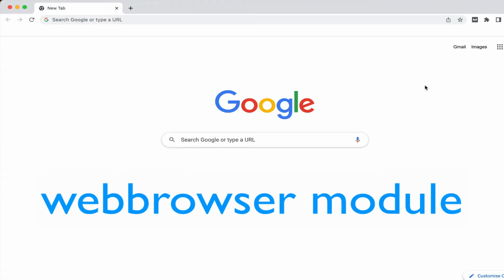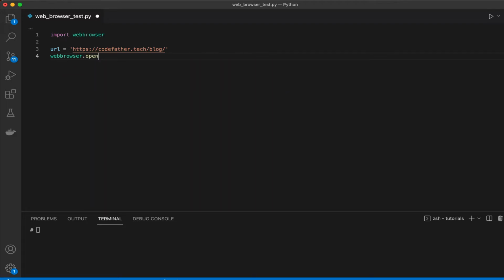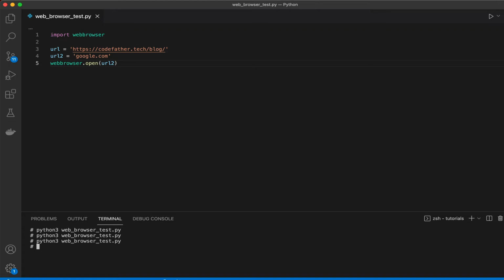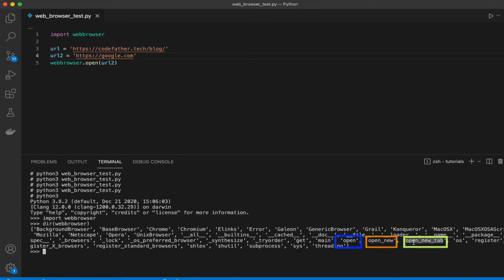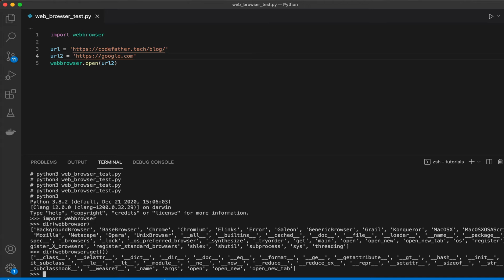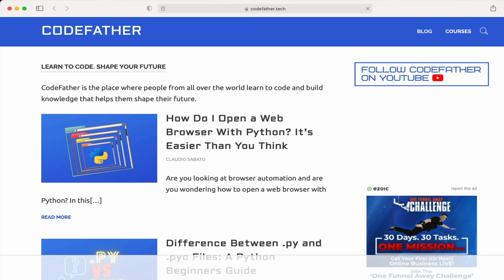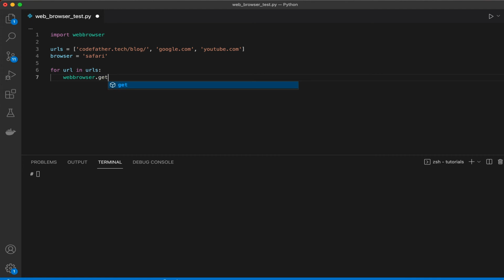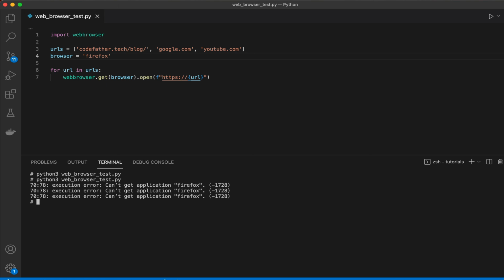Less Than 5 Lines of Code to Open a Web Browser with PYTHON!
In this video, I will show you how to open a web browser using Python.

First, we will look at the basic functions provided by the module used to open a web browser.

Then, with just a few lines of code, you will be able to open one or more websites in your browser.

The following CodeFatherTech article shows additional tests I have executed with the Python module we will use in this video:

Here you can see the Python documentation that shows all the web browsers you can open with your Python program:

In this tutorial, we have used a list to open multiple tabs in your browser. If you want to learn more about Python lists have a look at this tutorial:

Happy coding!
Claudio